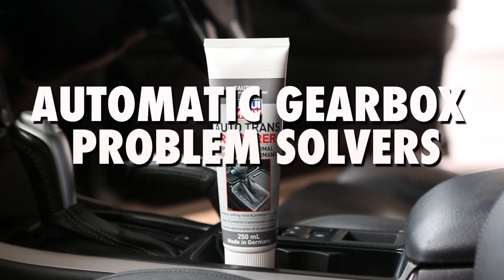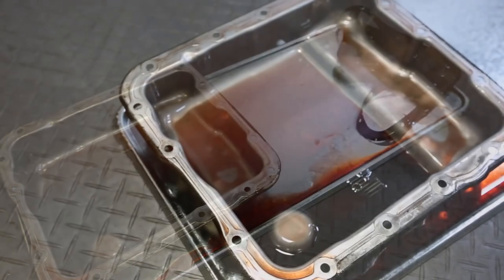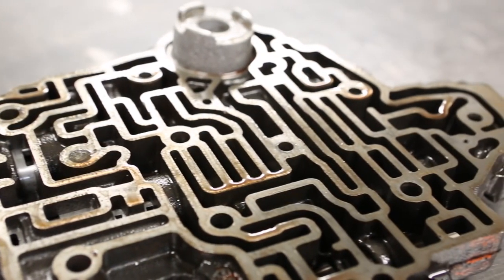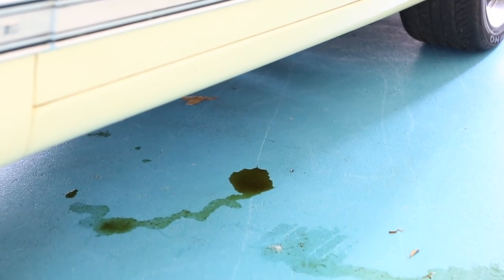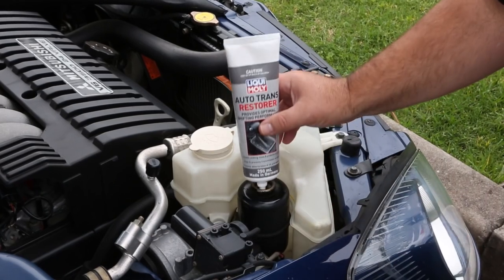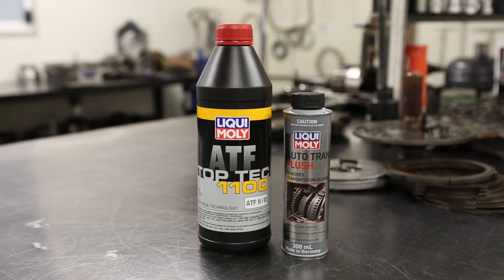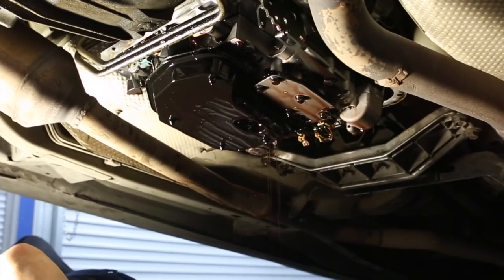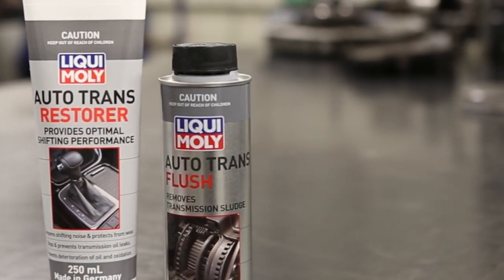Liqui Moly Auto Transmission Restorer & Flush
Available in Australia.
Have you got a tired automatic transmission? Finding it shifting hard or has a slight leak? Try the Liqui-Moly Automatic Transmission Restorer, it revives rubber and plastic seals in all automatic transmissions to stop existing leaks and prevent new ones forming.

Planning on servicing your Automatic Transmission? This Liqui-Moly Automatic Transmission Flush is has been made to rapidly dissolve sludge deposits in automatic transmissions, allowing it to drain with the old transmission oil during a transmission service.